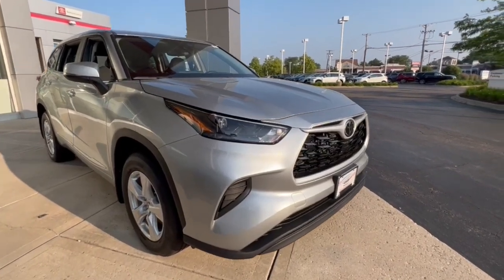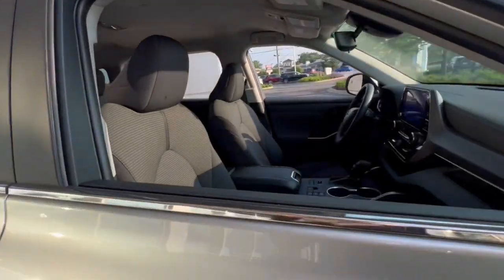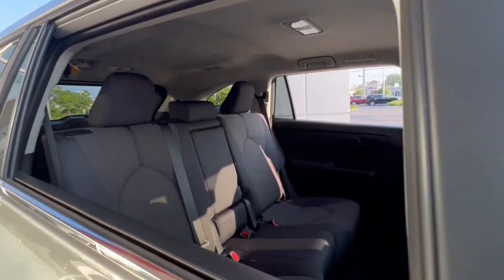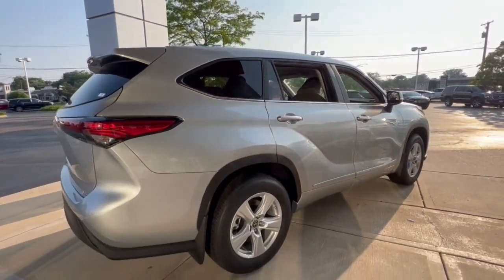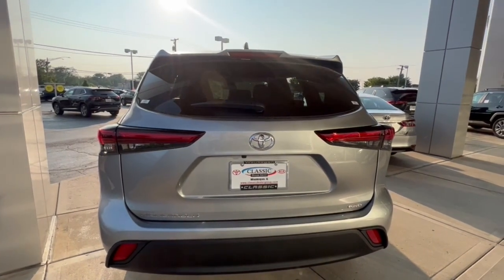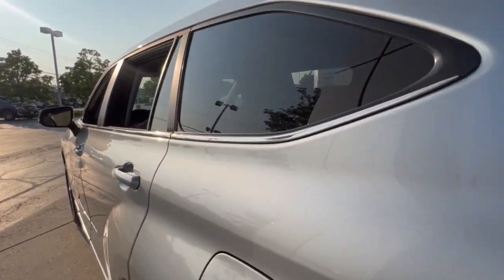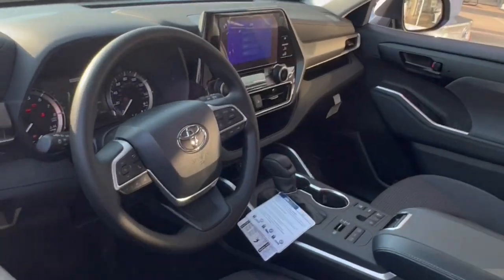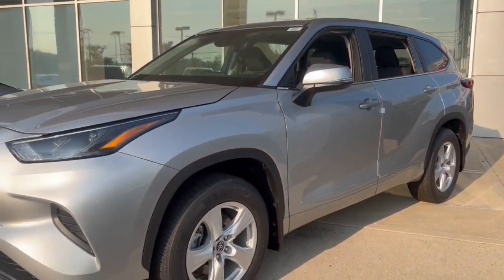2023 Toyota Highlander near me Waukegan, Gurnee, Kenosha, WI, Fox Lake, Libertyville, IL T26331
Celestial Silver Metallic New 2023 Toyota Highlander L available near me in Waukegan, Wisconsin at Classic Toyota. Servicing the Gurnee, Kenosha, WI,  Fox Lake, Libertyville, IL area.

Classic Toyota
515 N Green Bay Rd